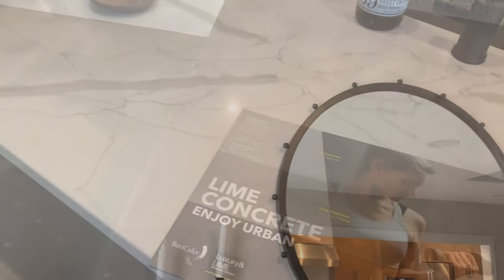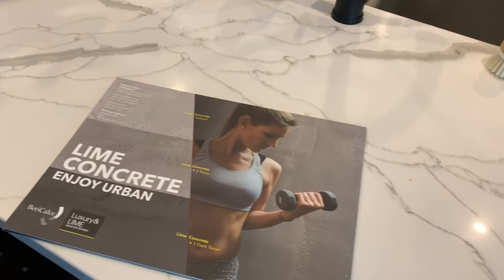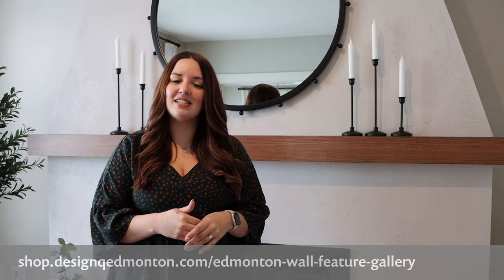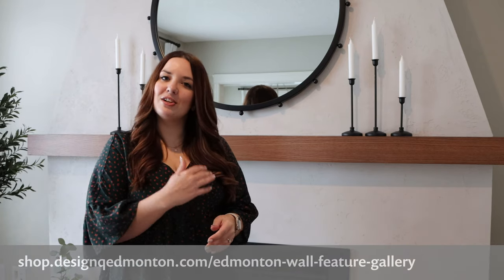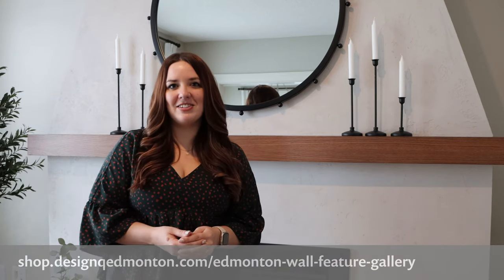Lime Concrete Feature Wall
Add old world Italian charm to any room in your home with this stunning concrete wall finish product – Lime Concrete. This exciting new product comes straight from Italy, is environmentally friendly and has a natural finish & protection. Available in 3 shades of grey, this product will create a unique focal point to any wall in your home.